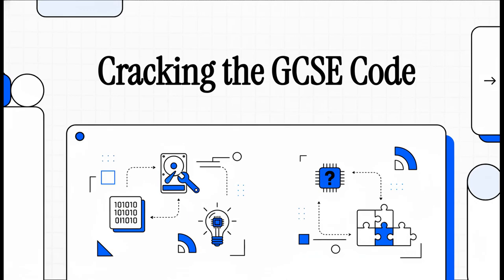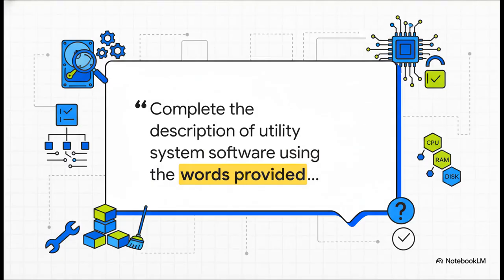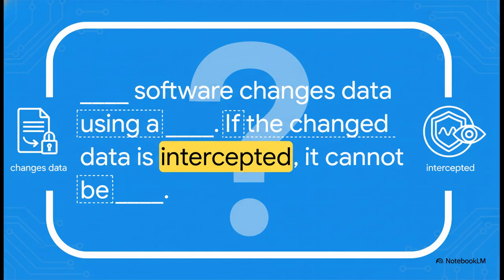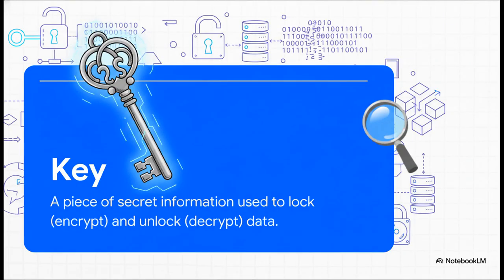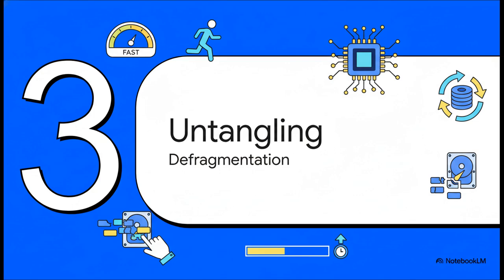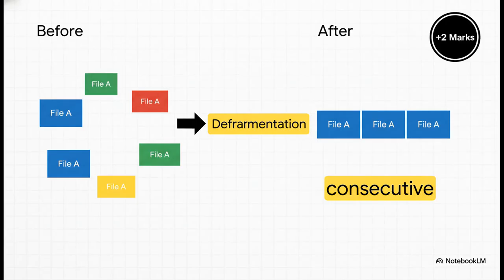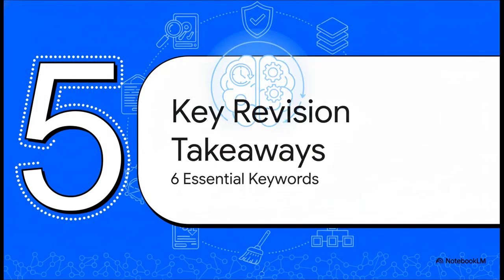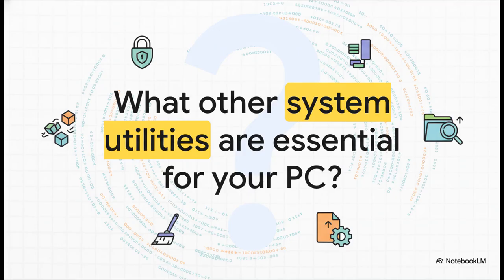OCR GCSE Computer Science 2024 Past Paper Paper 1 3b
J277/01 Computer Systems
3b Utility Software